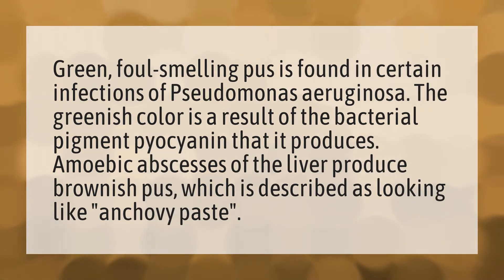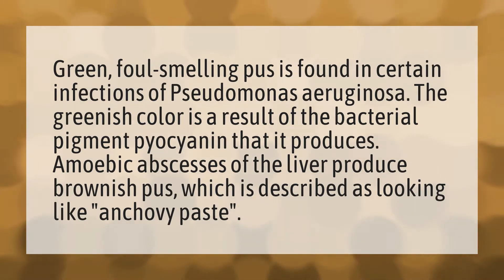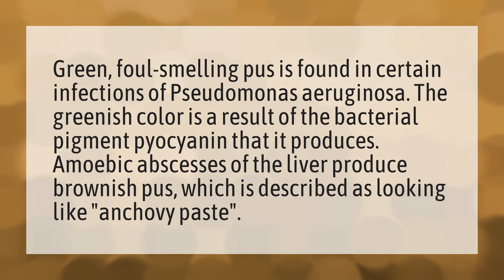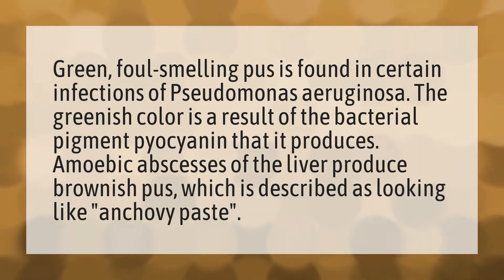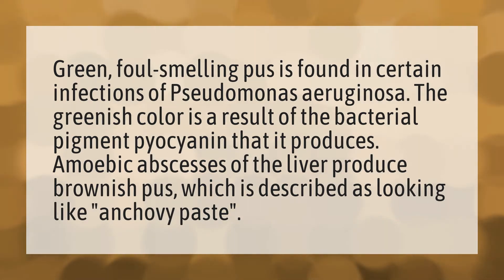What color pus is bad?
Salt Water Cure • What color pus is bad?